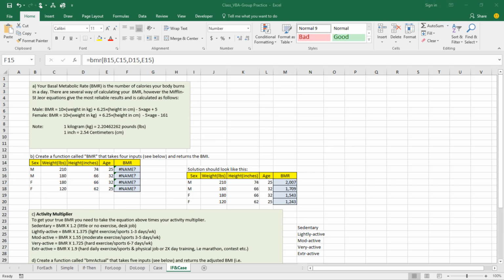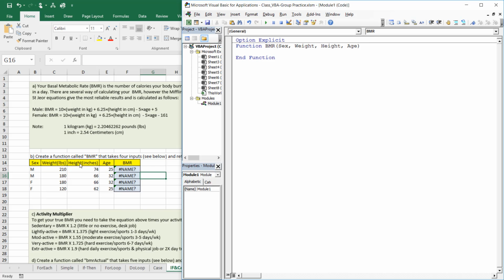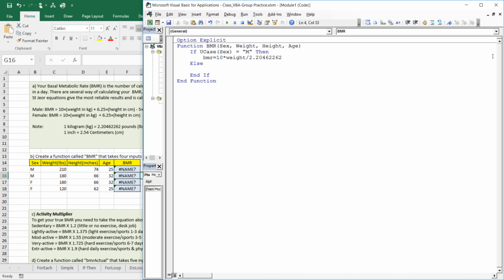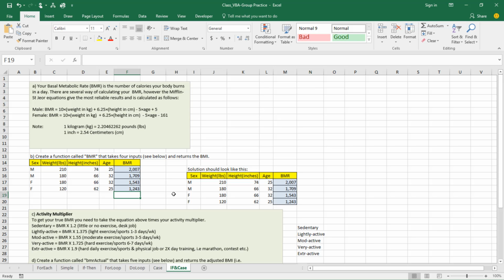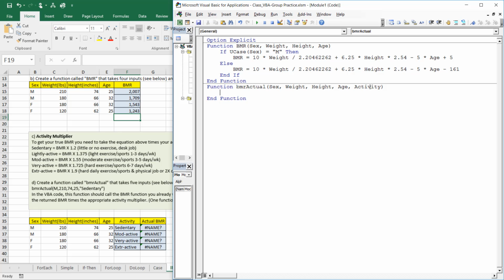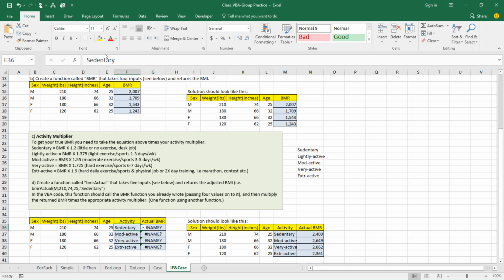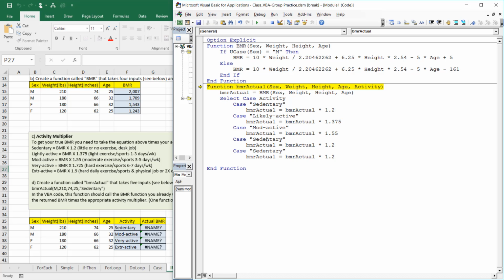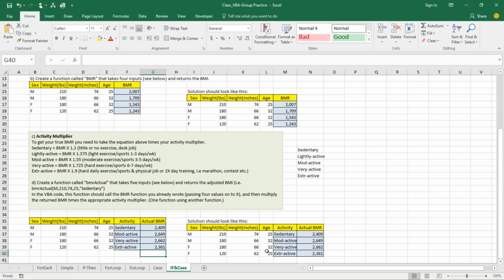VBA3 3 Group Practice 7 If and Case